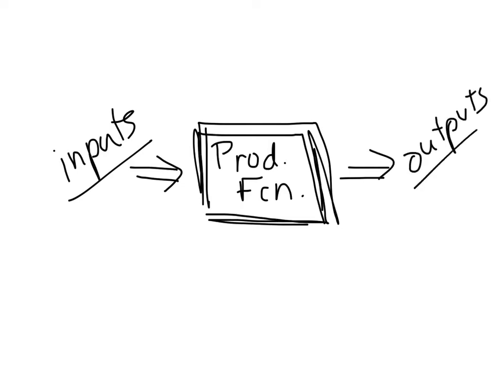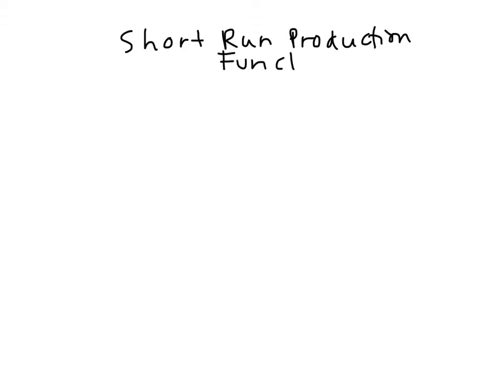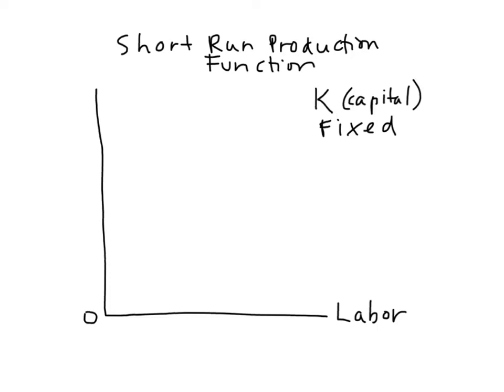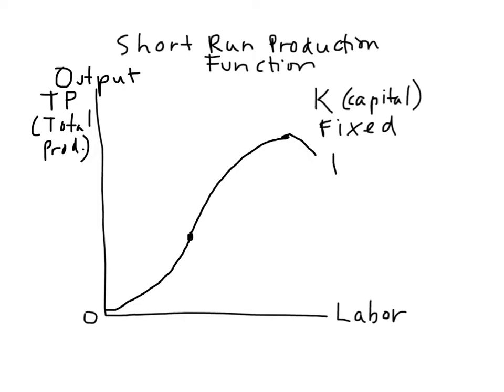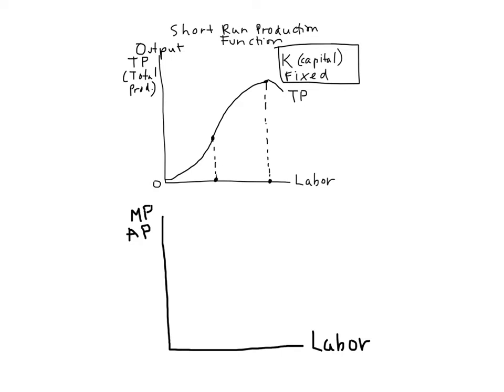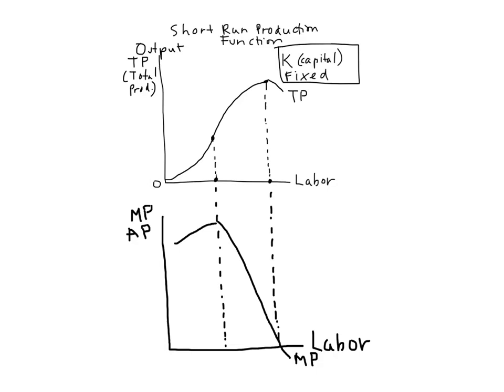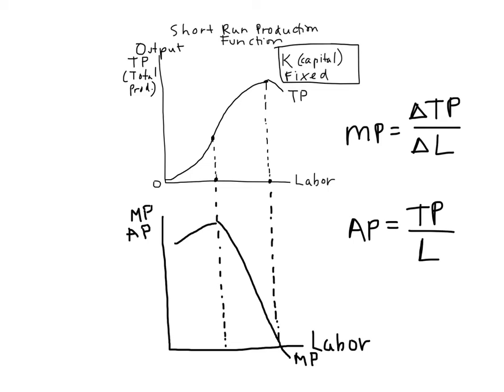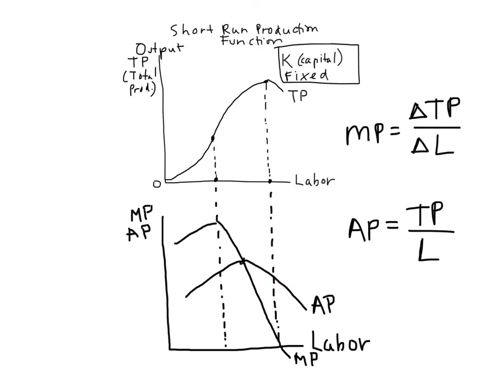Bertaux's Hint 8 Production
Short run production function, marginal and average product